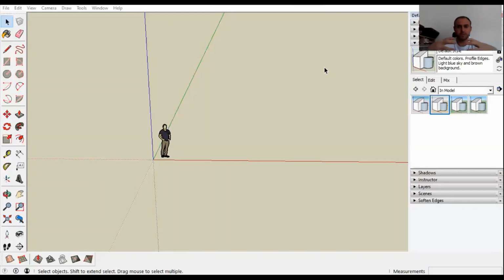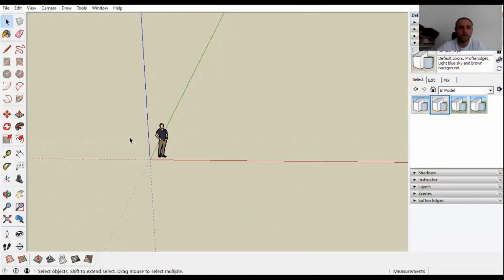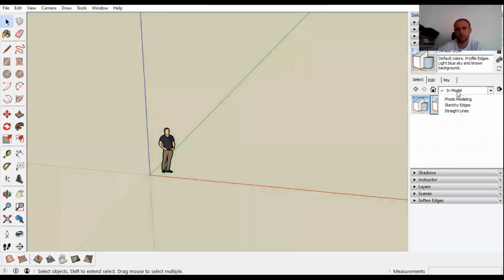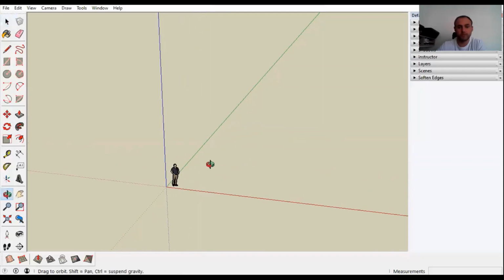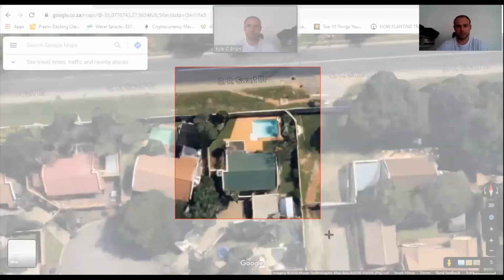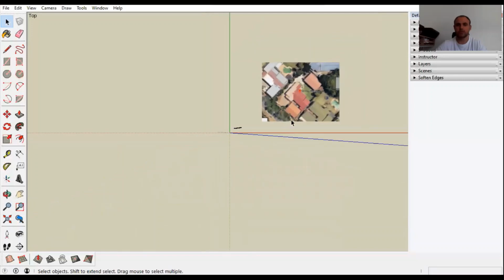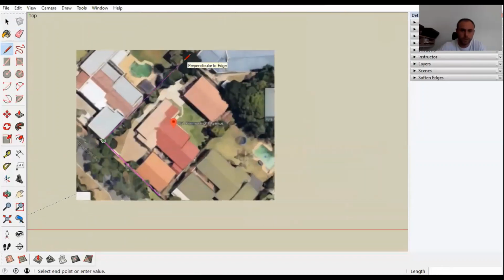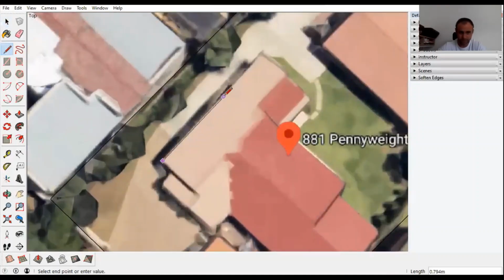SKETCHUP LANDSCAPE DESIGN TUTORIAL PART1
In This Sketchup Tutorial we show you the basics of designing gardens on an AutoCAD programmes as a landscaper.

Perhaps you are looking to move your medium of designing to an Automatic Computer Aided Design Programme, IE AutoCAD.

This tutorial will also help those who are just looking to get the feel of Sketchup. So come along and join us on the journey of learning Sketchup!!!

We will learn through the tutorial how to accurately measure your clients garden, draw all the fixed structures on site ie houses, wall,tree, etc. You will learn the basic tools in Sketchup. You will learn how to import certain items into sketchup. We will turn your 2D Design into a 3D design offering your client a realistic view of their garden.